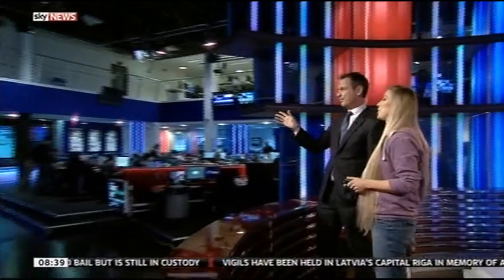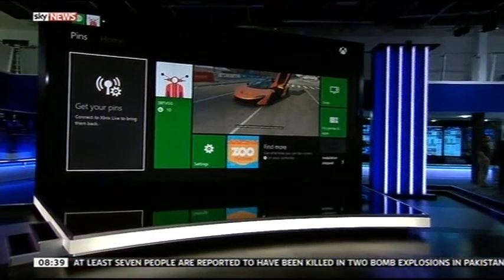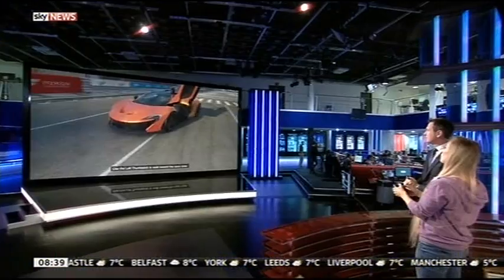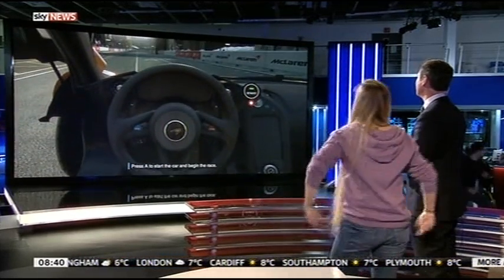XBOX ONE & PS4 on a HUGE SCREEN Sky News:: 23rd Nov 2013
Hilariously bad driving from SKY NEWS Sunrise's Stephen Dixon, playing Forza 5 on a huge Million pound 4K screen. Also demoing Knack on the PS4, Julia Hardy talks about the positive side to Gaming and the community.